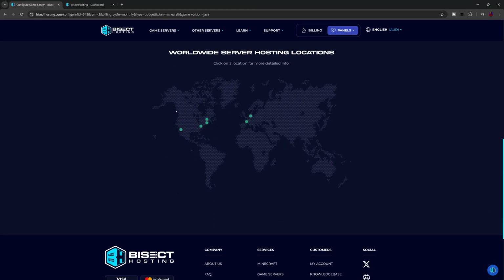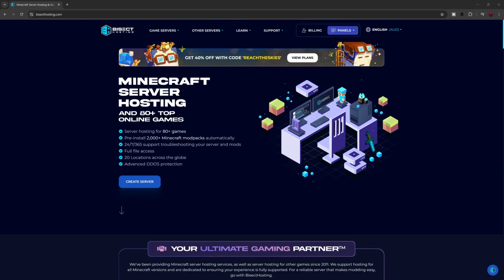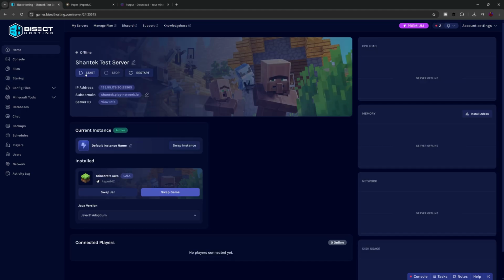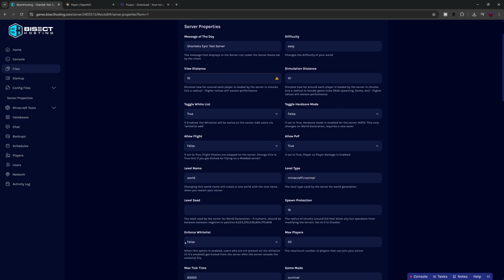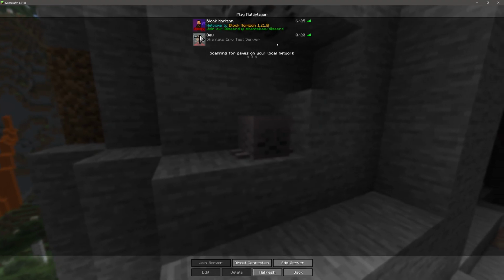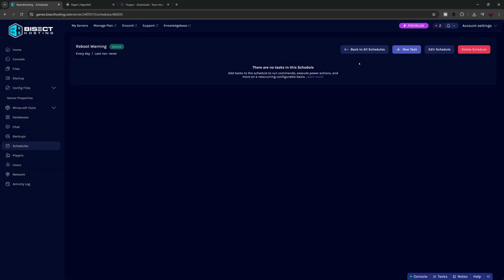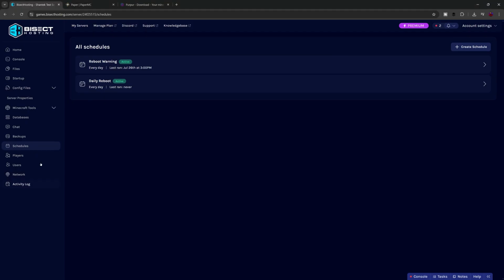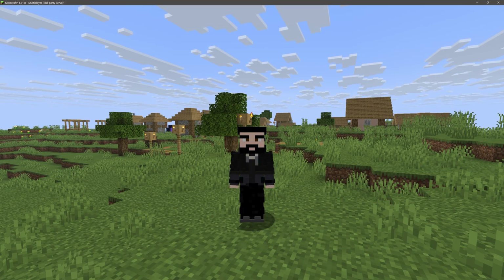Complete Minecraft Java Server Setup For Beginners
Thinking about setting up your own Minecraft server? This Minecraft server guide walks you through purchasing your first server and doing the basic server settings. Learn about minecraft hosting and get your game server ready to go!

We also look at some basic server configuration like the server difficulty, seed and world name in the server properties, uploading a custom server icon, setting automated tasks like server reboots and setting server operators.

Keep an eye out for future tutorials in the series where we'll cover how to install and configure a variety of popular server plugins.

0:00 - Intro a purchasing a server
1:38 - Logging into the server control panel
1:55 - Uploading the Minecraft server JAR file
2:31 - Booting the server for the first time
3:15 - Configuring your server
4:28 - Connecting to the server and whitelisting players
5:04 - Scheduled tasks and server reboots
6:44 - Set a custom server icon
7:23 - Server operators
7:45 - Outro